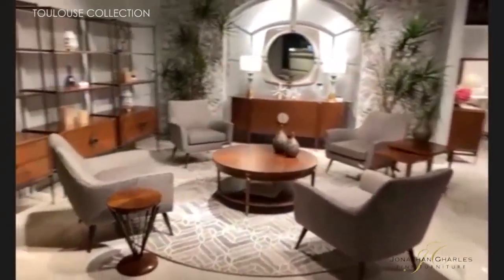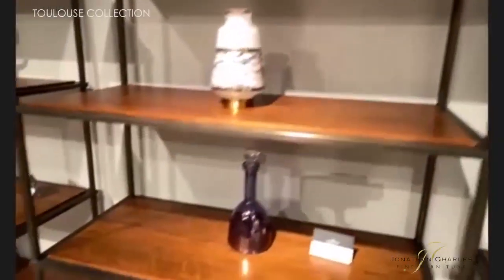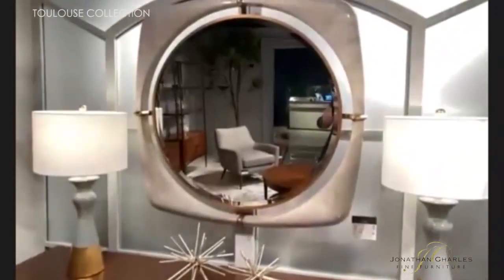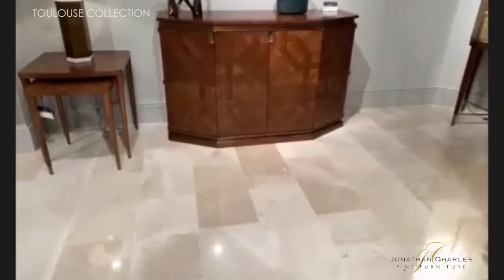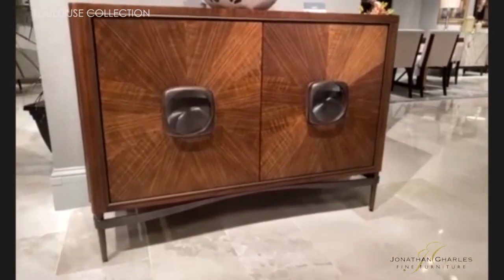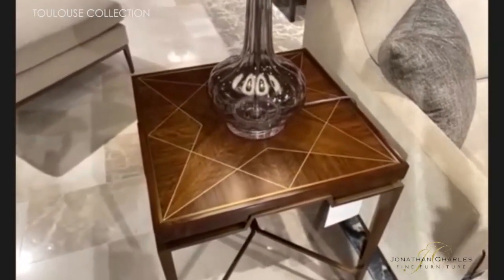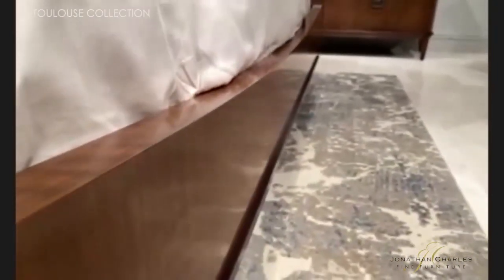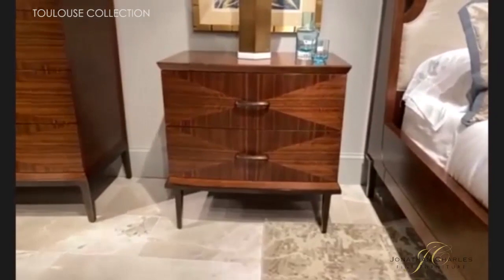Toulouse Collection HP Showroom Tour October 2020